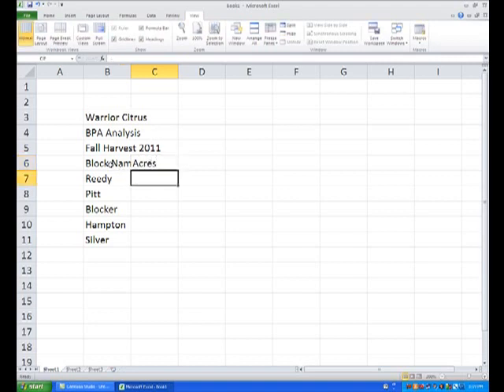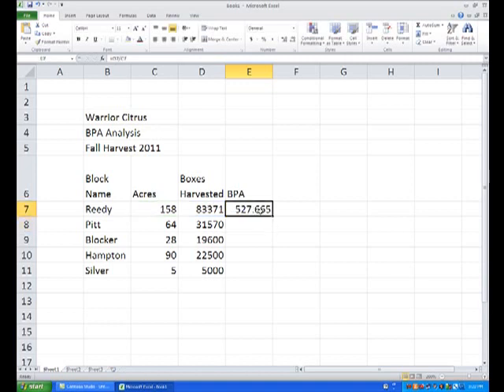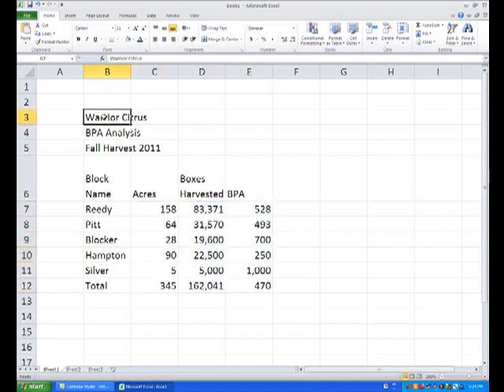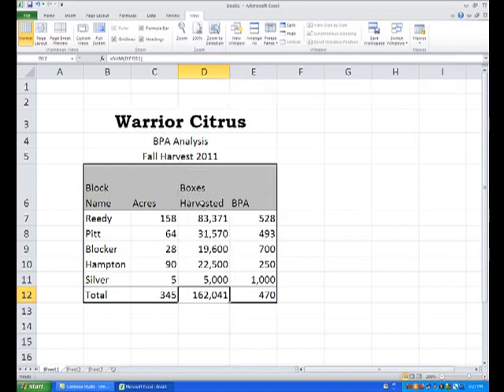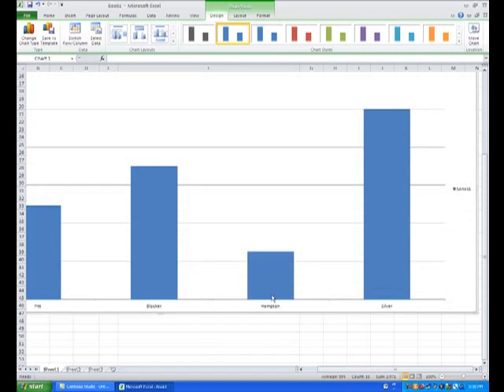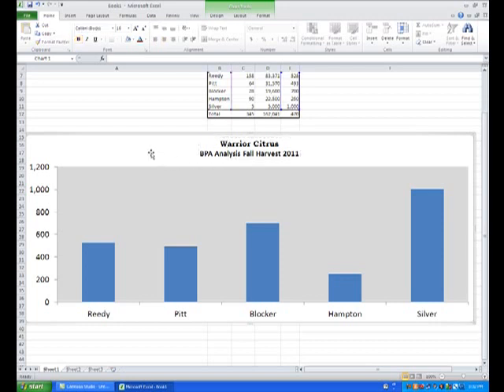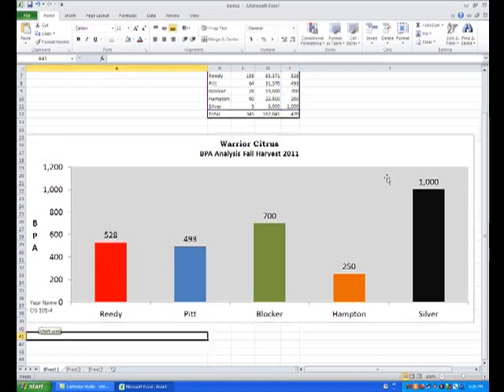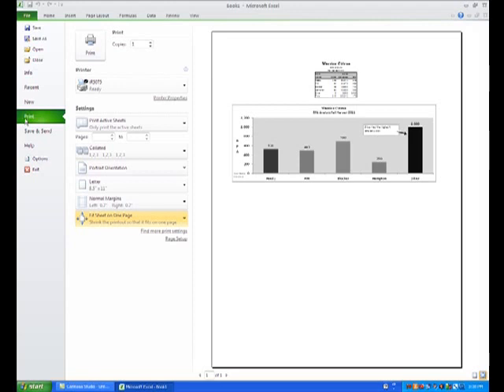Excel How to build a column graph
Basic Excel table and graph.  How to build a column graph.  Prepared for CIS 101 problem 4.  For a full list of our videos organized by category